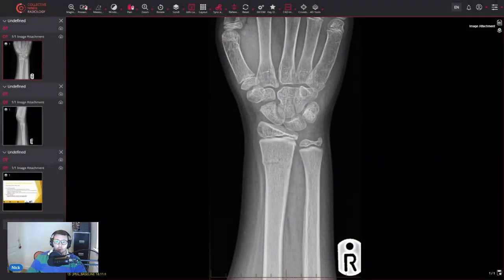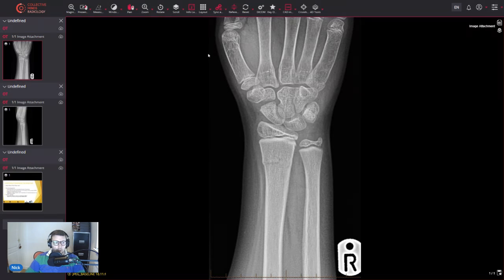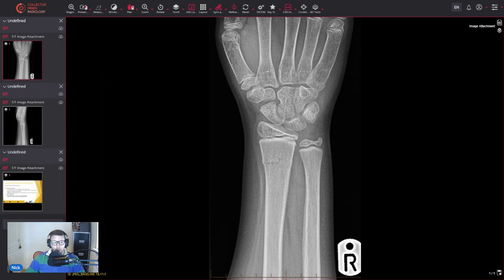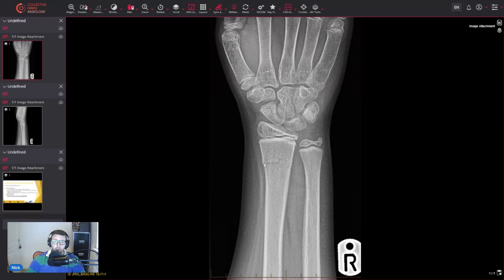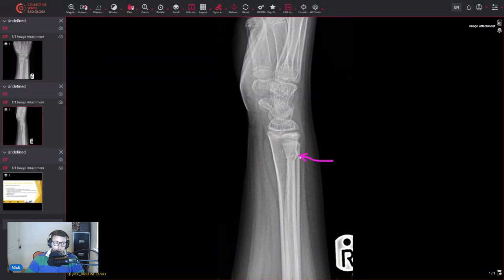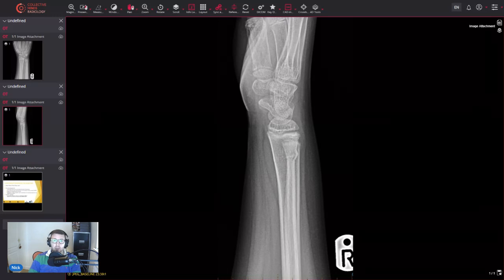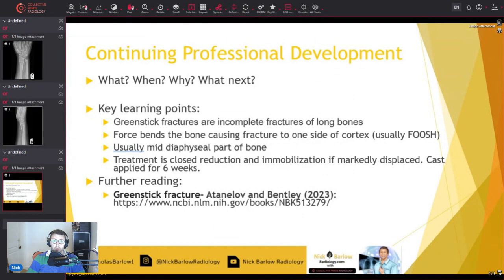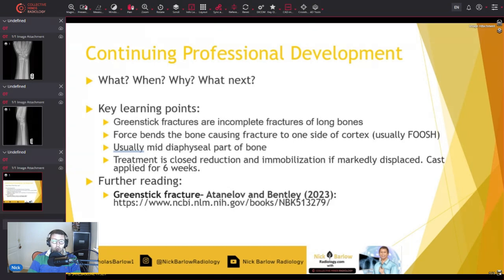X-Ray Appearances of Greenstick Fractures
In this video I cover the x-ray appearances of Greenstick fractures and how to distinguish these from buckle fractures and physical fractures.

The key radiological appearances are described along with treatment options. I also provide a link to a useful article for further learning:

This video can be used for your continuing professional development by taking away the key learning points at the end of the video.

Any ideas for future videos? Just drop me a comment and I will do my best to accommodate.